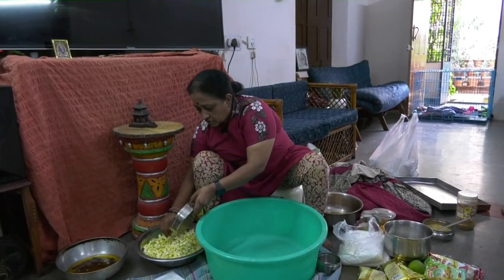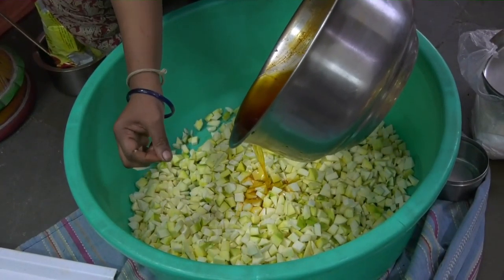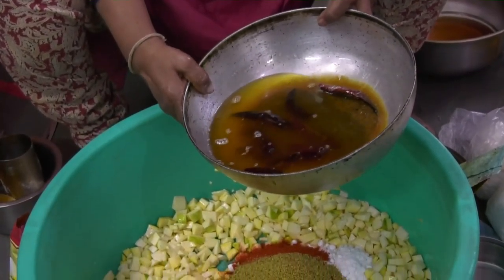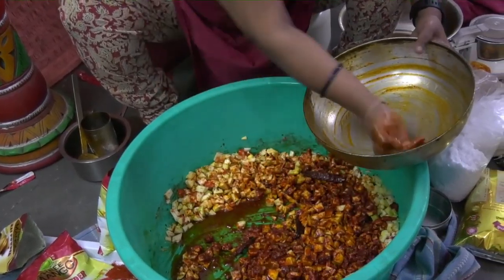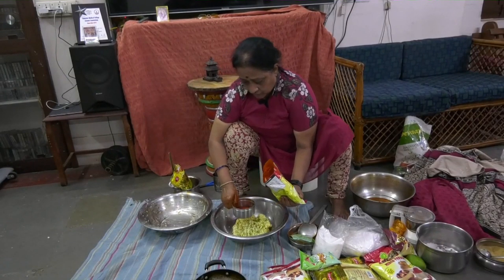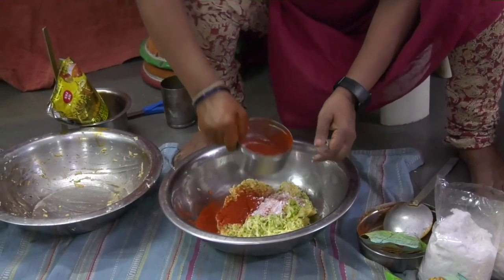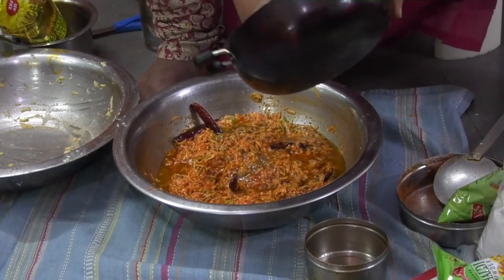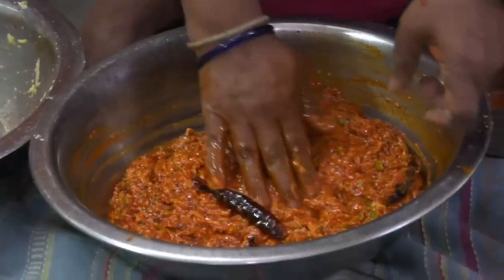Mukkala Pachadi and Turumu Pachadi by Rithika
Mukkala Pachadi and Turumu Pachadi by Rithika. Chef_LRC.